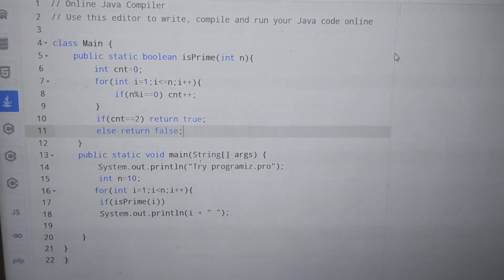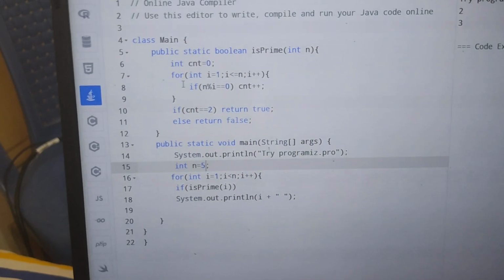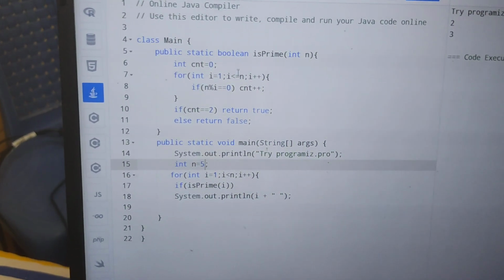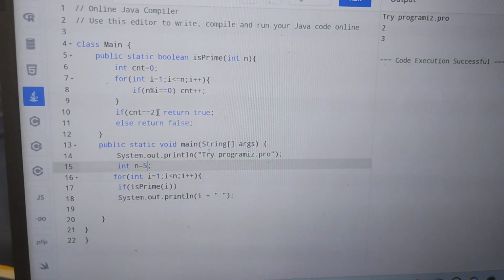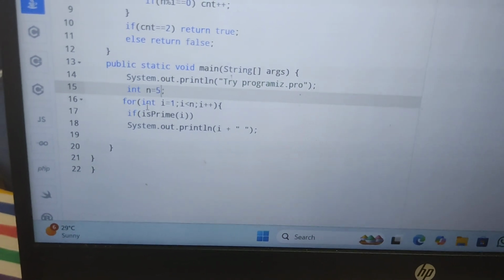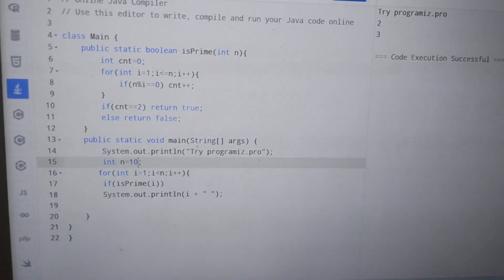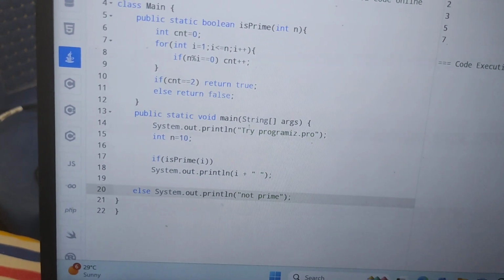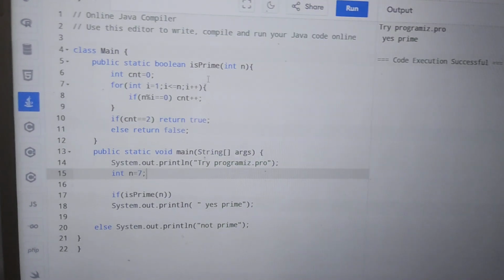Check Prime number between 1 to n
prime number
isprime number
check prime number